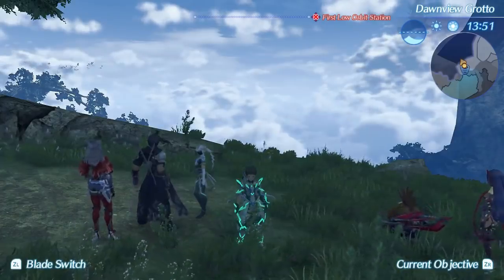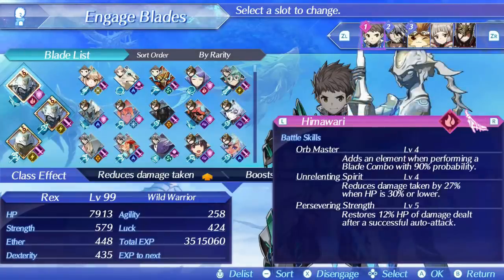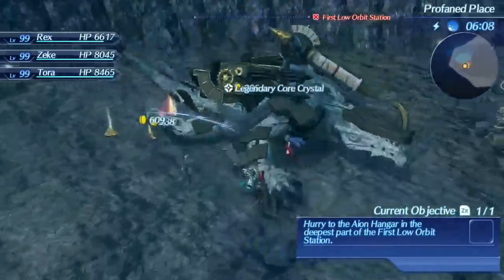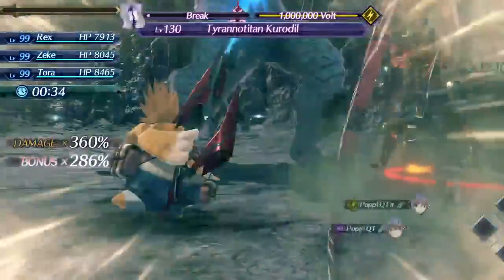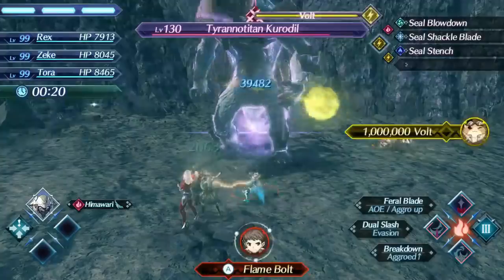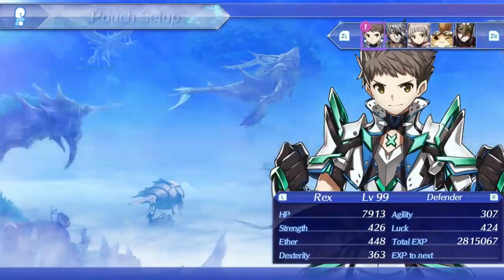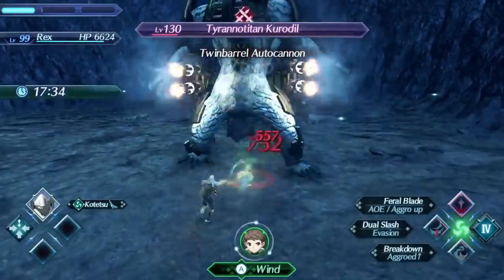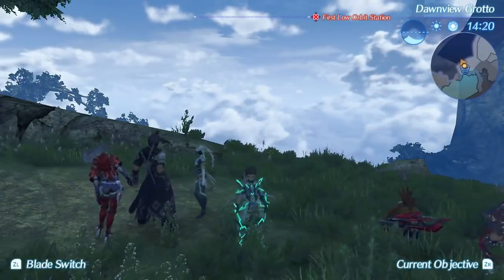Xenoblade 2: Common Blades are Really Good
Better than some rares. Looking at you Finch and Godfrey and Electra. Here's the best applications of them.

Here is the link to my new personal discord server. I would love it if you guys joined!